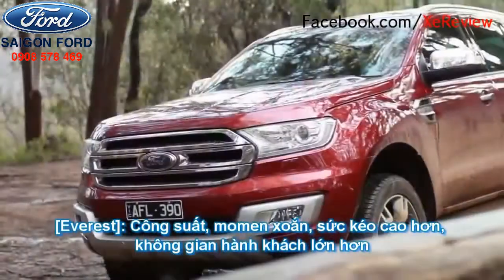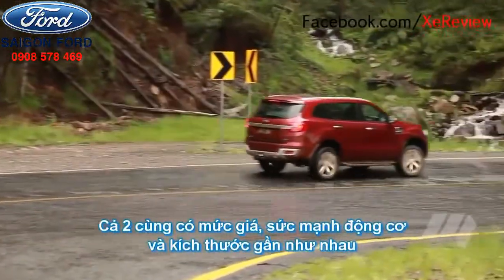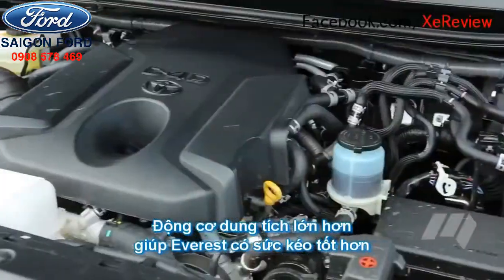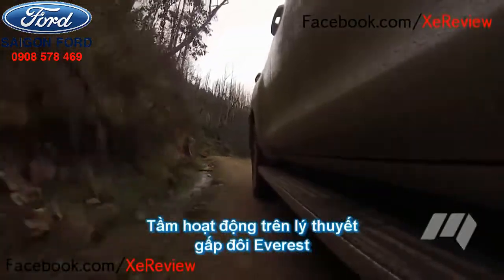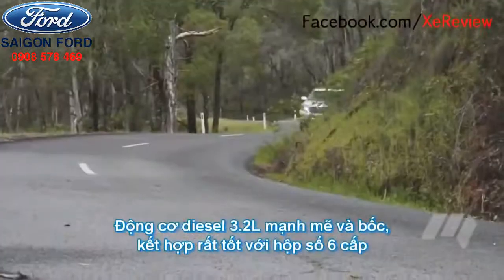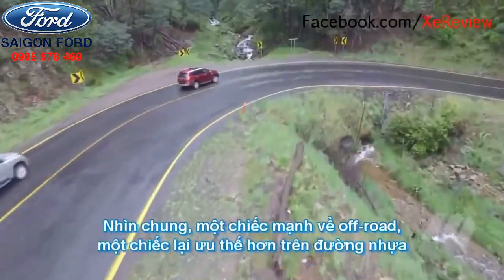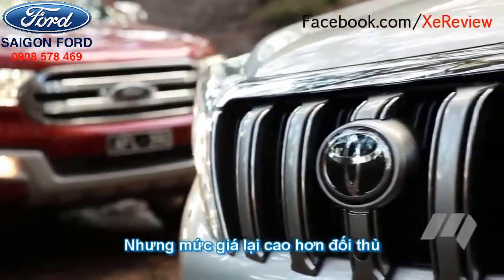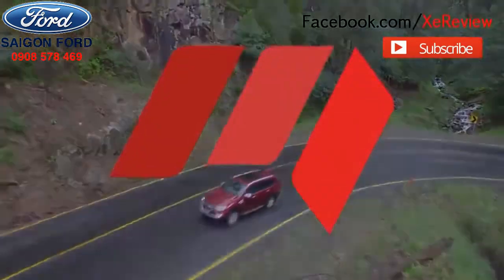Ford Everest 2016 vs Toyota Land Cruser Prado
So sánh Ford Everest 2016 và Toyota Land Cruser Prado
Sài Gòn Ford - Cao Thắng
Đại lý ủy quyền chính thức các sản phẩm của Ford Việt Nam